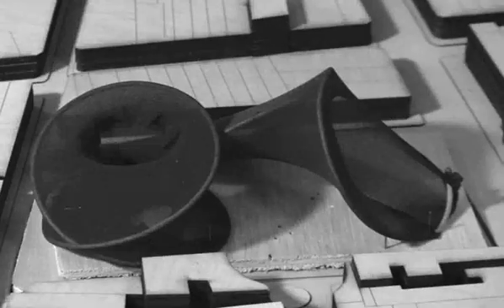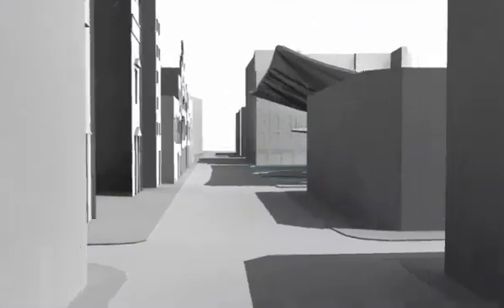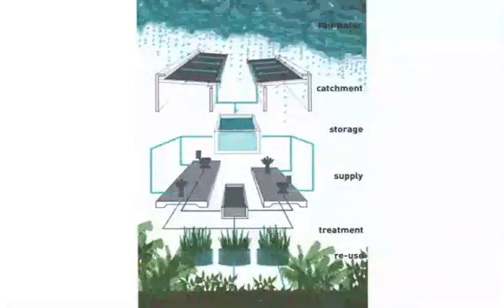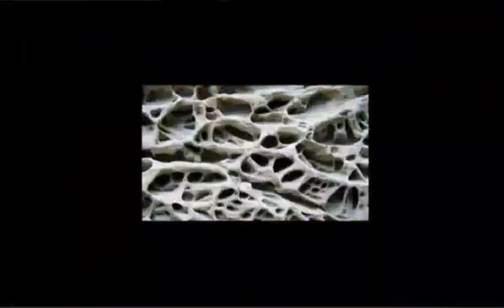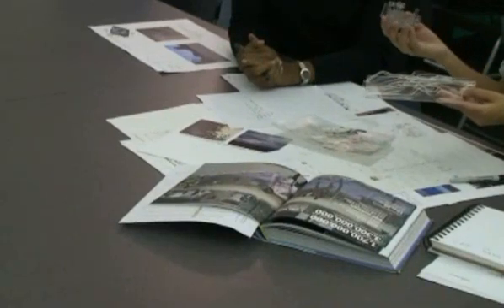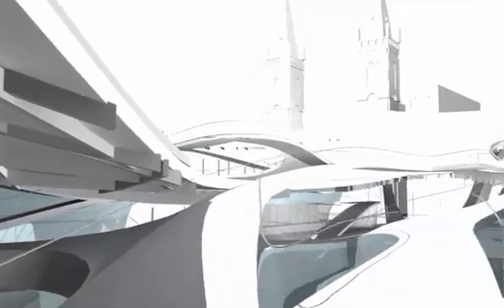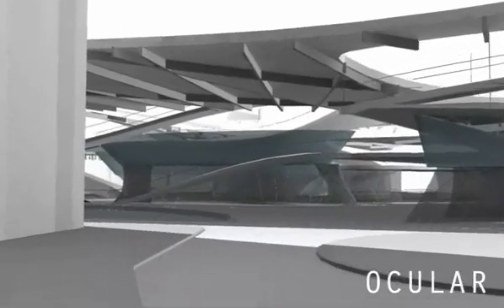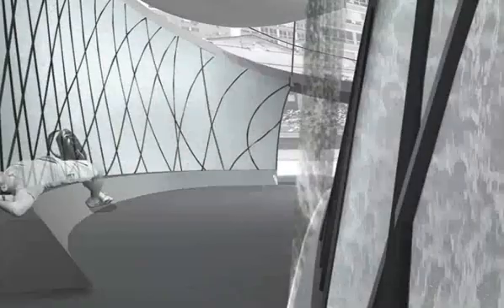E:TOX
Video presentation for Studio 701 Final Review at PennDesign, Fall 2007.  E:TOX is an 'econic' building = it serves an ECOlogical purpose through the collection, filtration and distribution of rainwater, while creating an ICONIC presence in the heart of Rio de Janeiro through its form and offered experiences.